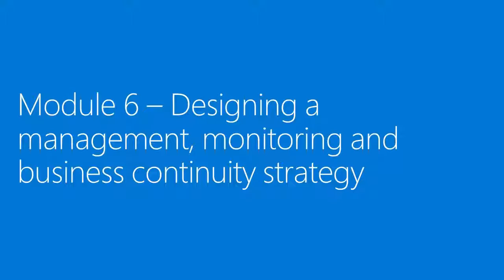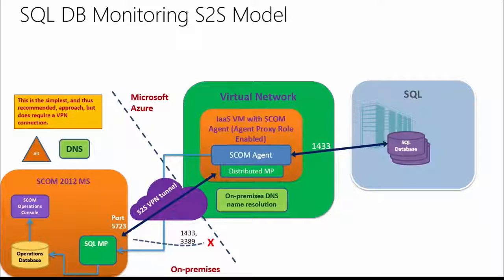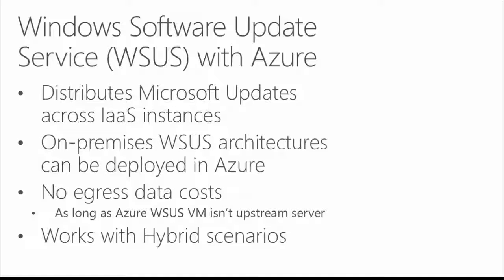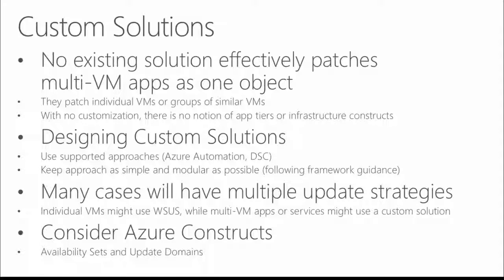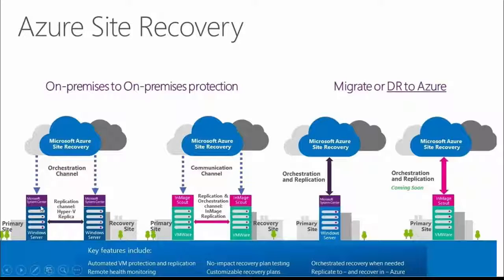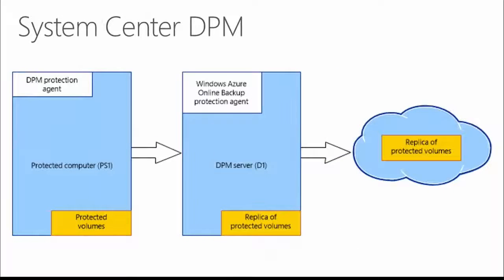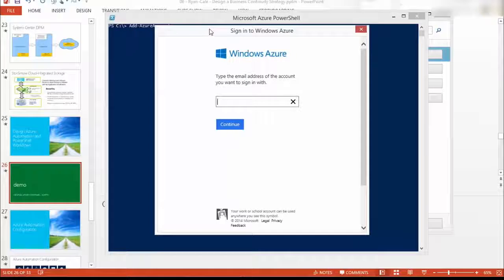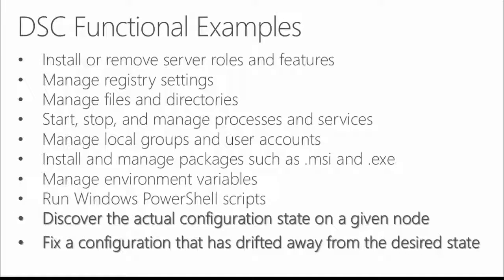9. Designing a management, monitoring and business continuity strategy